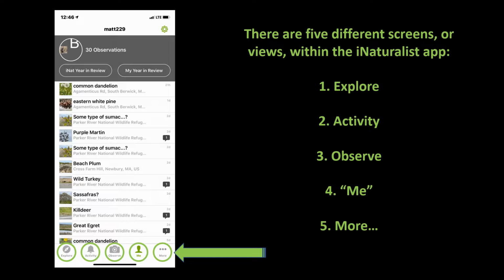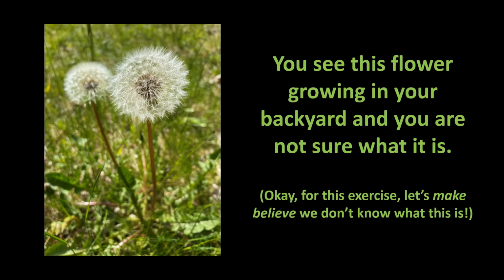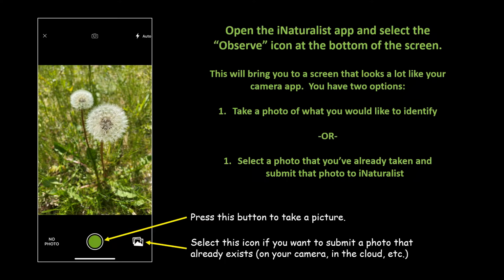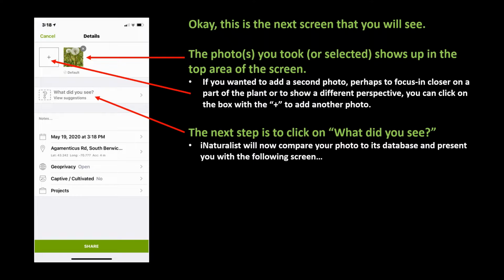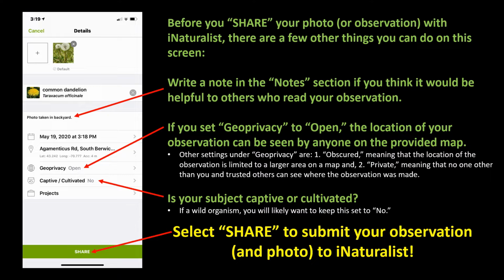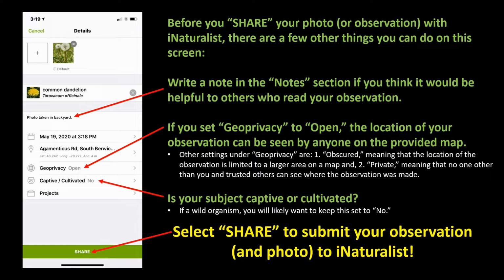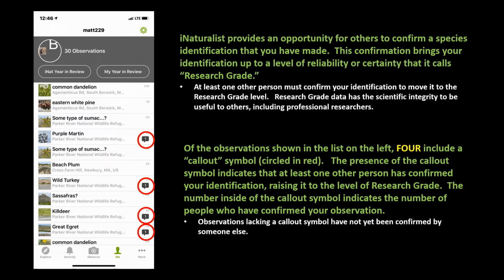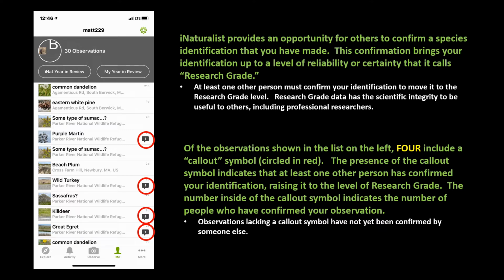Using iNaturalist to Connect with Nature & Wildlife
This brief video provides an introduction to iNaturalist, a free smartphone app that is used to identify objects encountered in nature, whether plant, animal, or other!  Presented by Ranger Poole, Parker River National Wildlife Refuge.